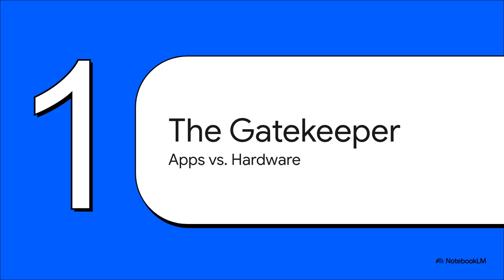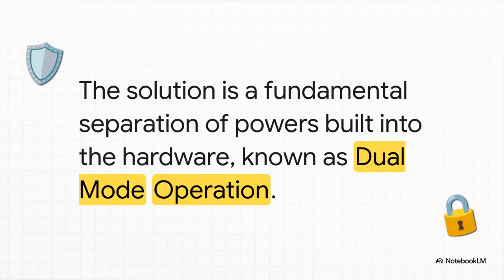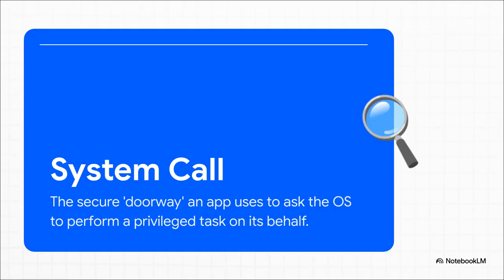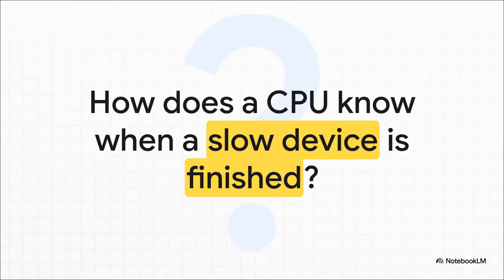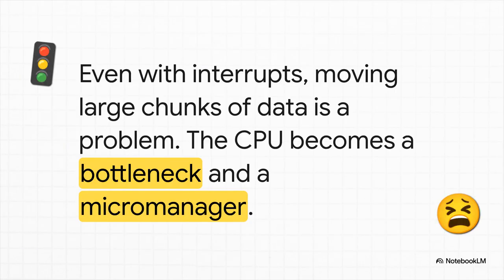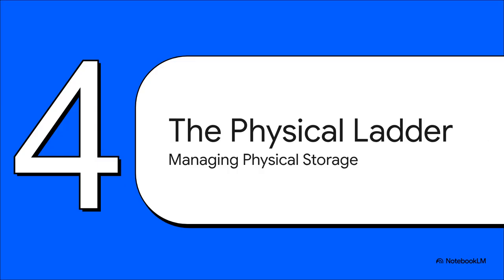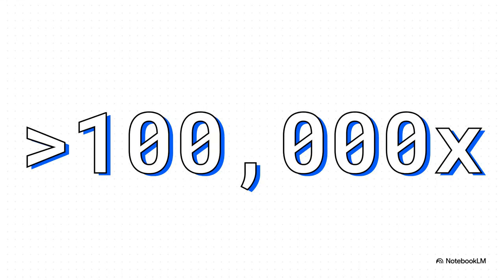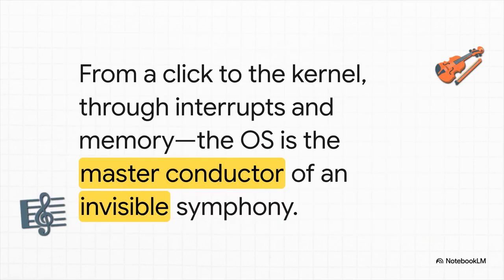The Unsung Hero Your OS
Operating System -1
made by notebooklm